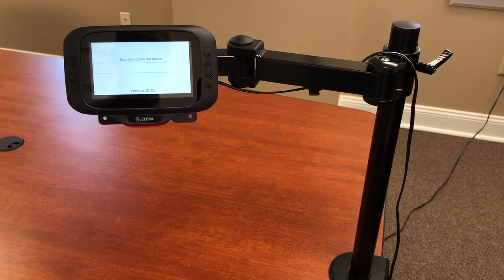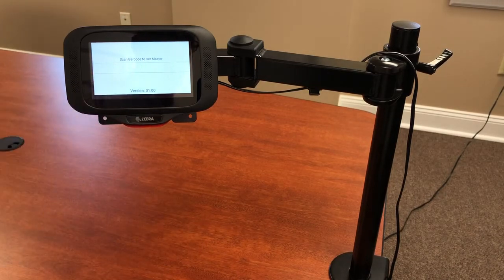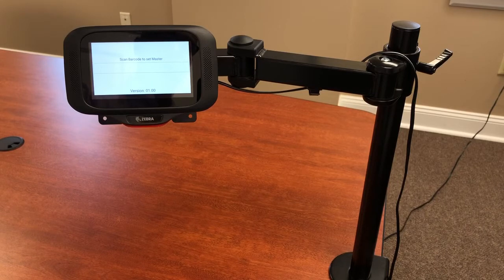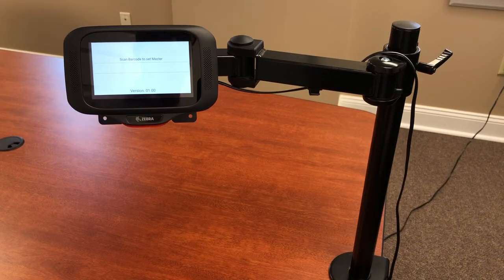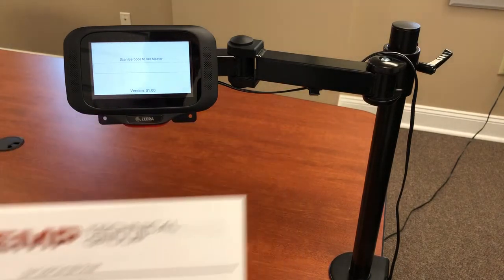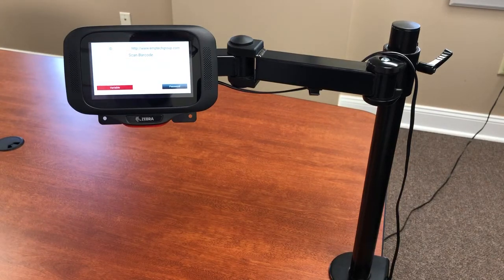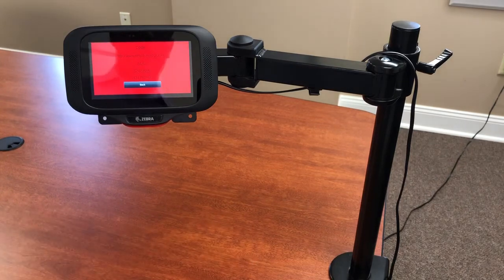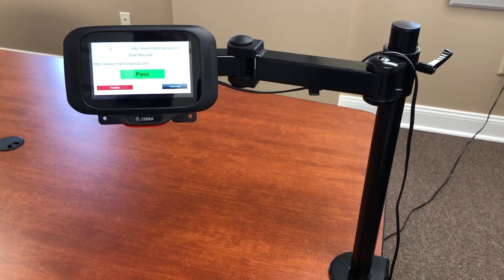Barcode Match System with Stationary Zebra Kiosk Device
This video walks you through a barcode match system that uses a Zebra CC600 Kiosk device.